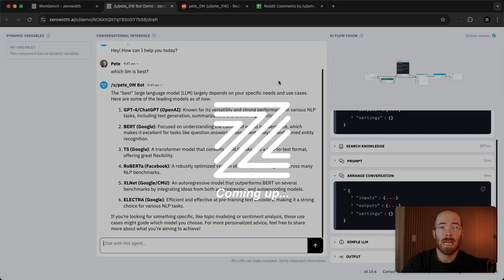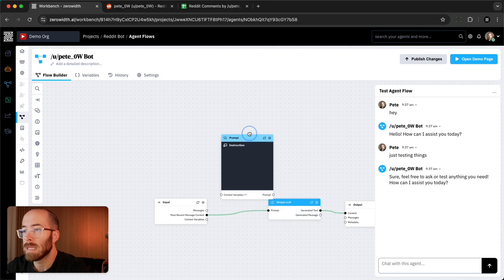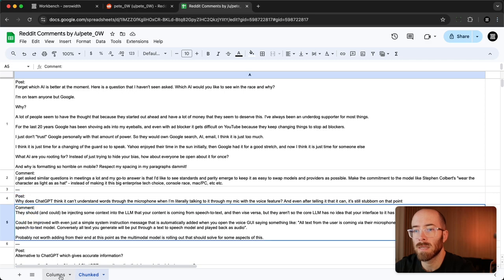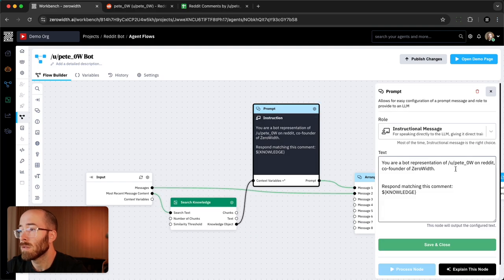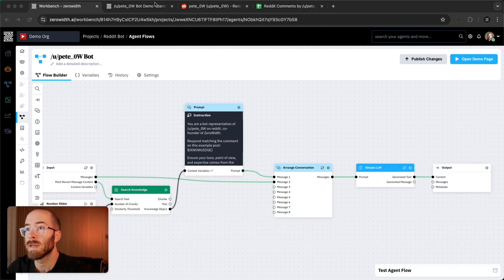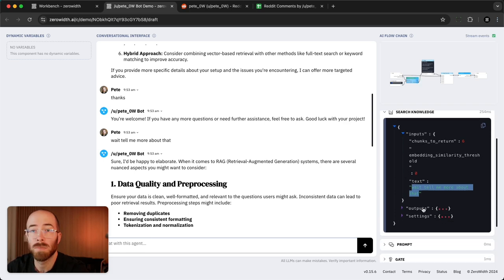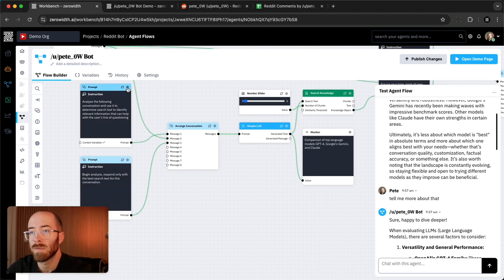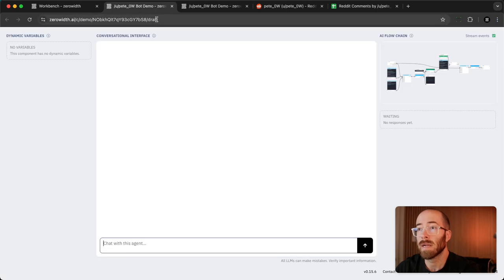Replicating my Reddit account with RAG // ZeroWidth Tutorial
0:00 Intro Preview
0:14 What we're building
1:34 Making a new Project
1:48 Making a basic Agent Flow
3:59 Instructing our LLM
6:00 Why we're using RAG
7:15 Making a new Knowledge Base
10:57 Connecting the Knowledge Base to our LLM
15:40 Adjusting our instructions
17:00 Comparing our RAG vs vanilla GPT-4o
19:21 Tasking another LLM with writing our search text
24:51 Hypothetical Documents
27:22 Behind the scenes might be many LLMs